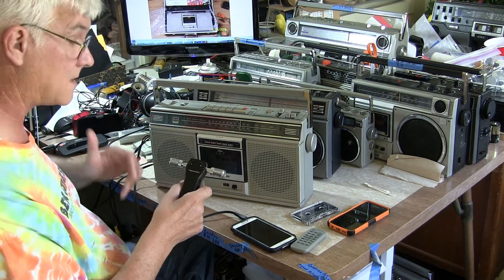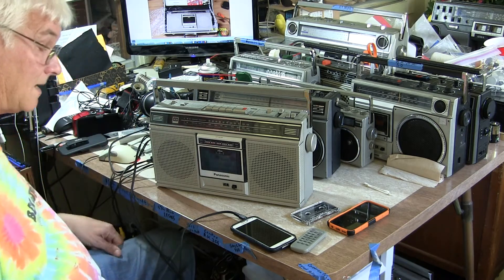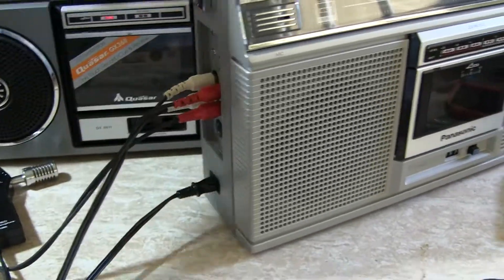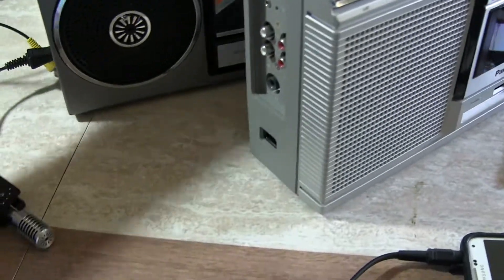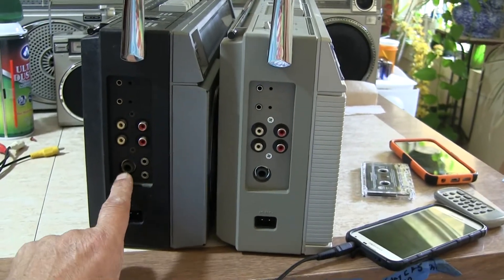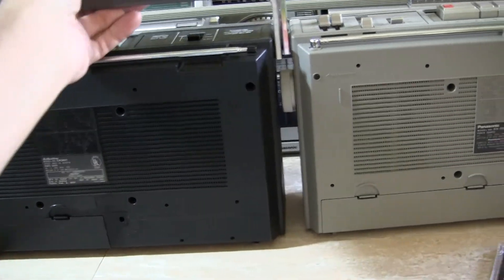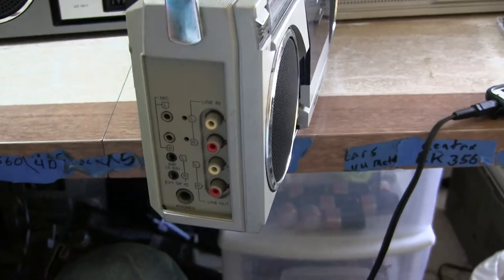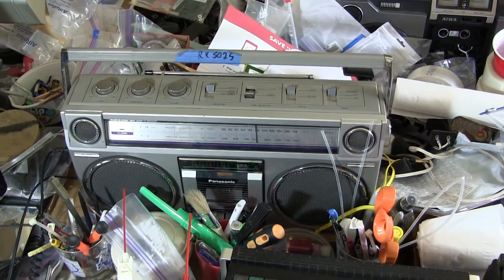Panasonic RX-5020 Sold #2 versus Quasar GX3611 aka GX3611TQ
00007 Panasonic RX-5020 Sold #2 versus Quasar GX3611 aka GX3611TQ